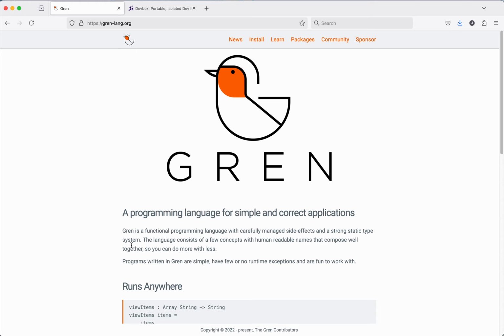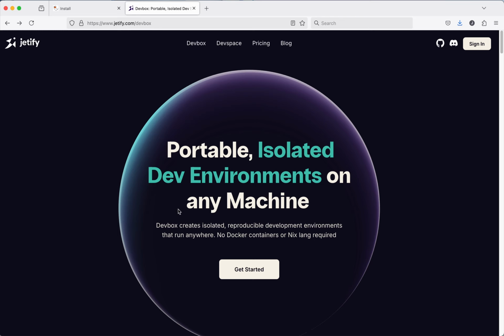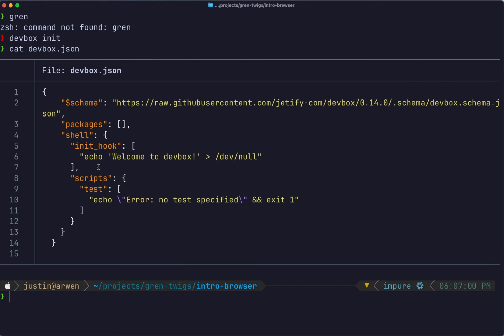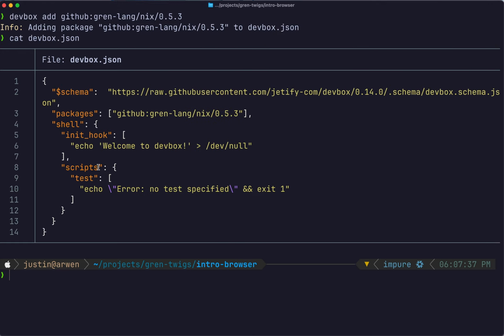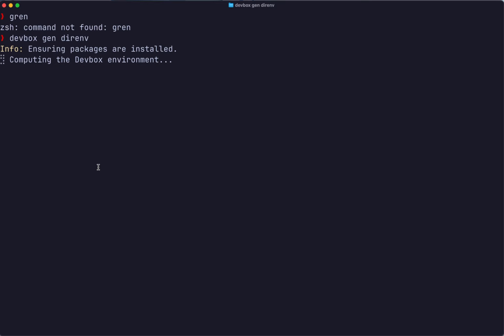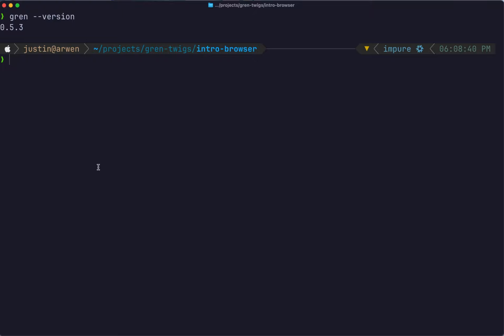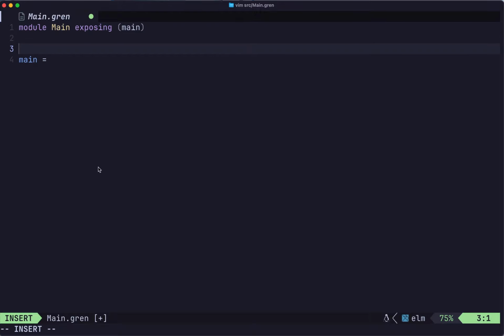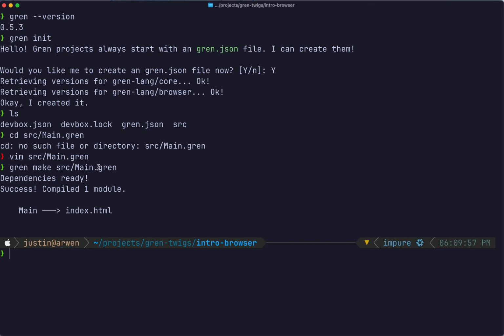Gren Twigs 01 - Intro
A very brief introduction to the Gren Programming Language.

Gren is a functional programming language with carefully managed side-effects and a strong static type system.